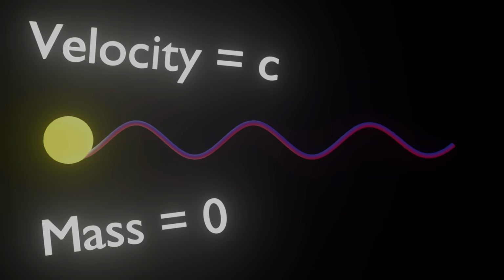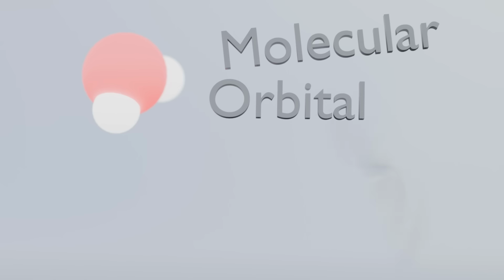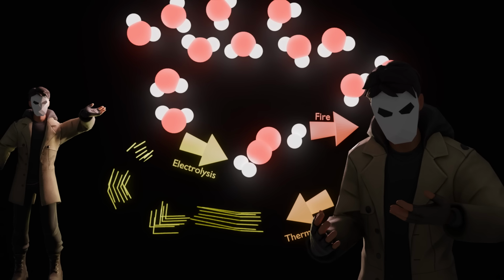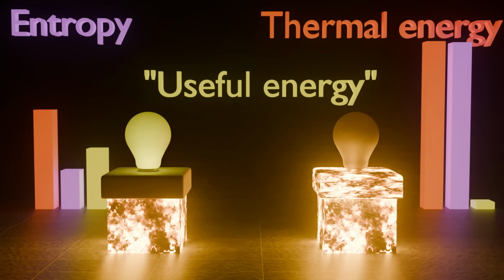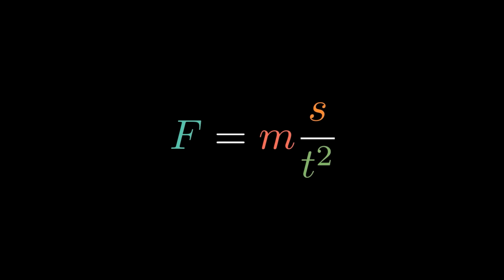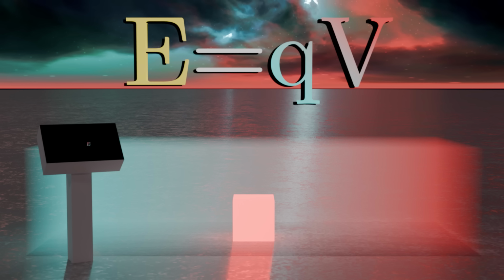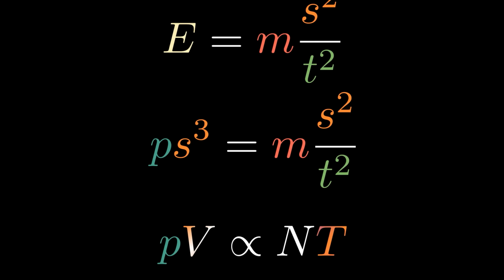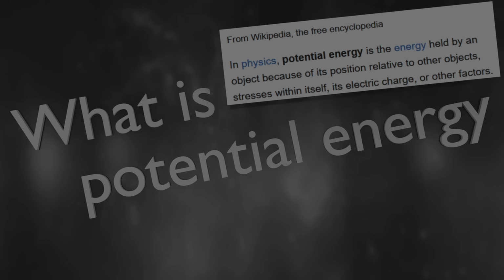What is Energy?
Music generated with suno AI, with pro license

What is happening?: 00:00
We started with water: 00:21
Transitioning between them: 07:39
Different models: 13:51
Potential energy: 22:52
MAKiT having a mental breakdown: 25:07